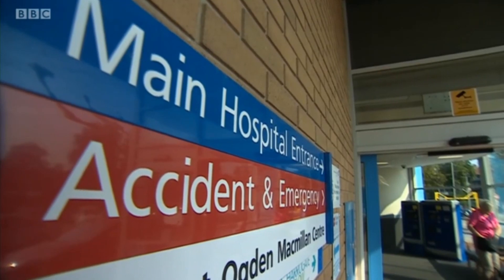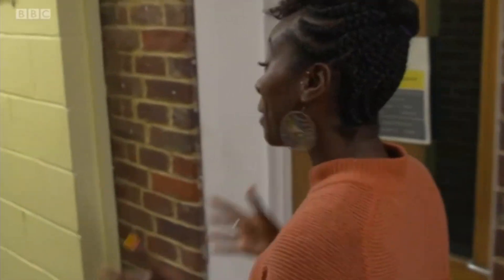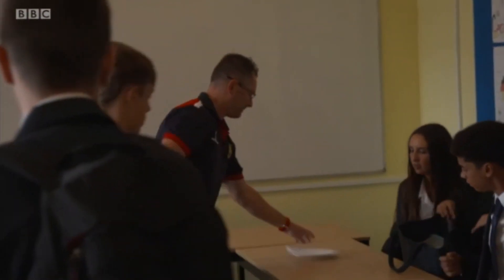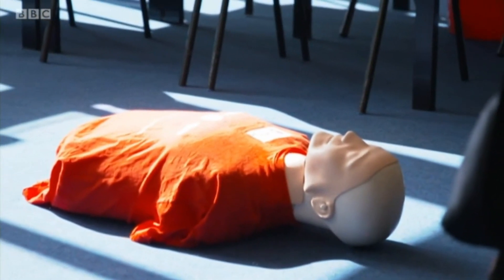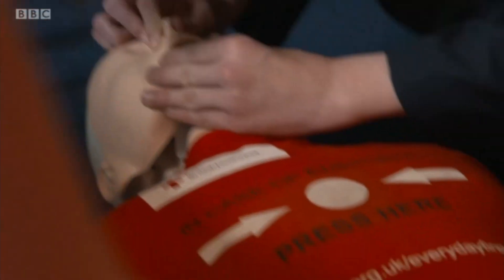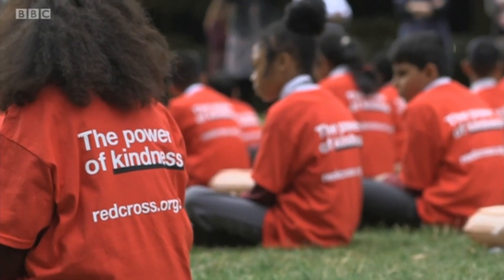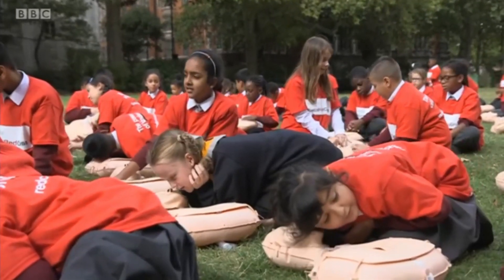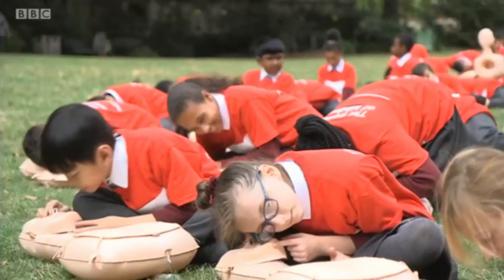The One Show - Thomas Nolan - Barton Court Grammar School - 12/09/2019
The clip is of Barton Court Grammar School and student Thomas Nolan who saved a man's life by performing CPR at the bus stop. The clip was broadcast on 12/09/2019. All of the content is owned by BBC and is not my property.